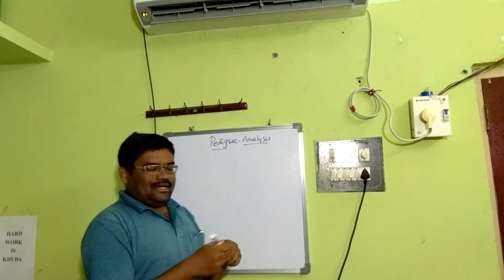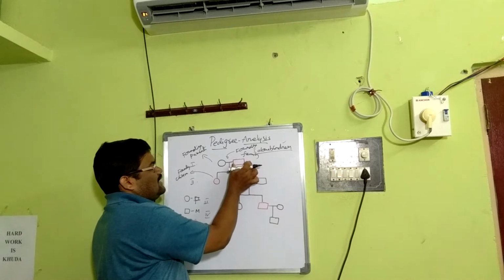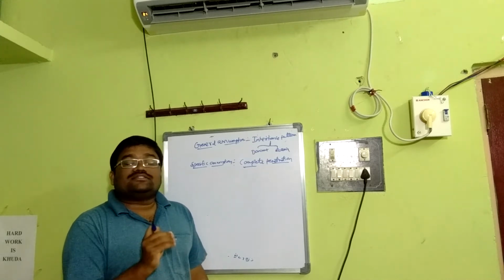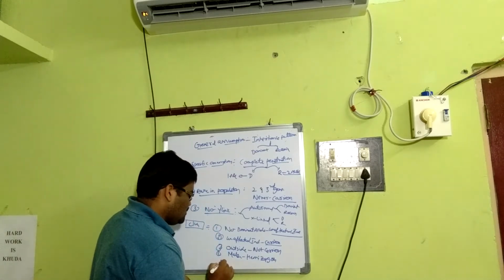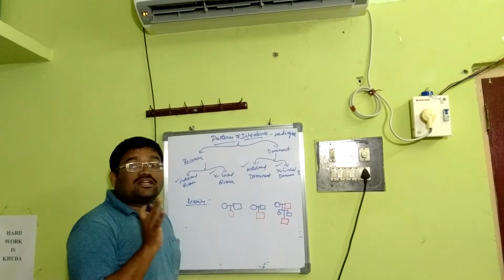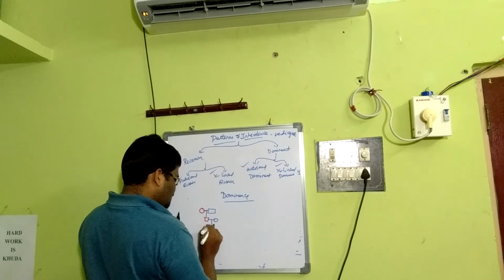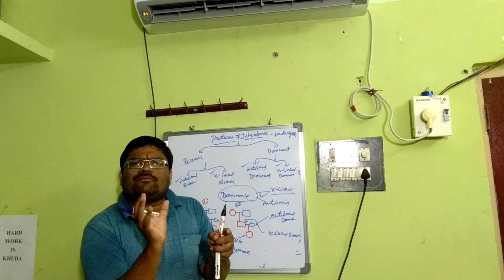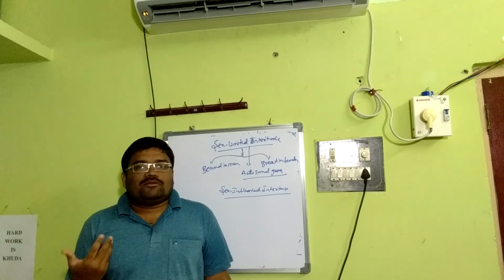Genetics VII : Pedigree Analysis and Sex limited and Sex Influenced Inheritance : 71st lesson